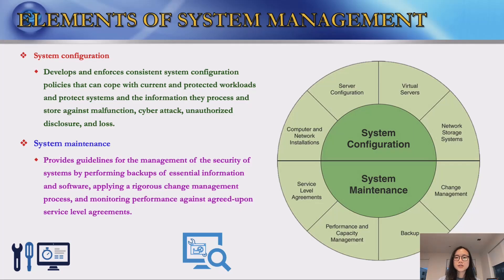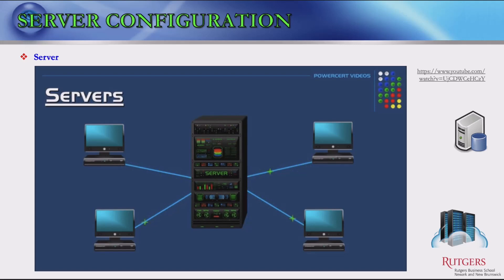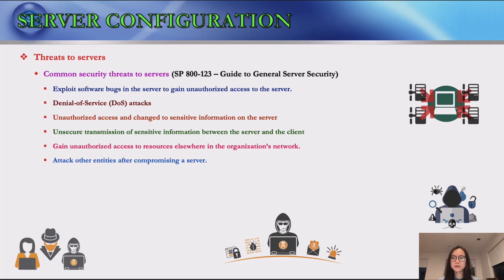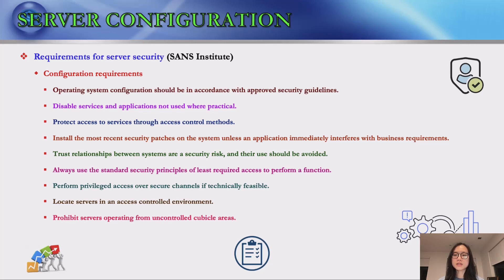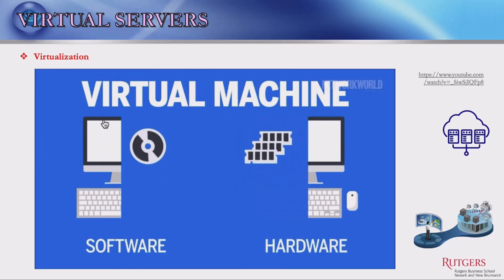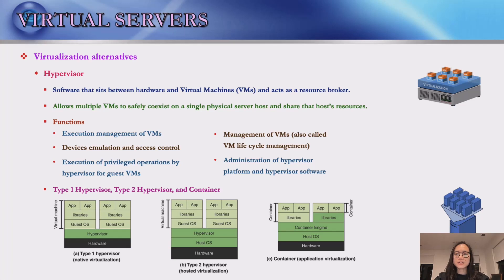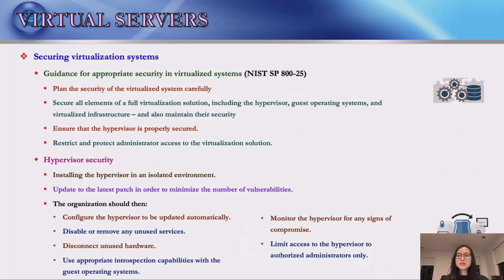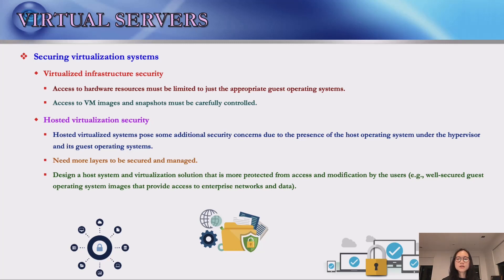Cybersecurity Assurance Chapter 11 Part 1 - Sever configuration / Virtual Servers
Cybersecurity Assurance Professor: Maria Zhang
2022 Fall